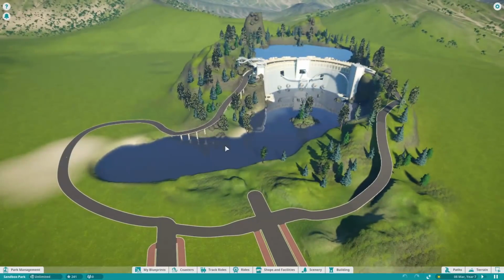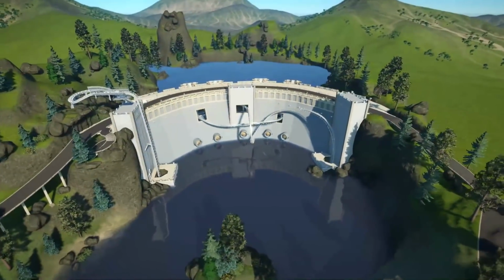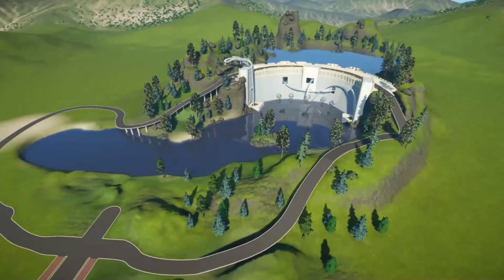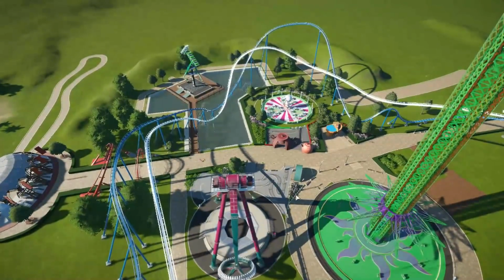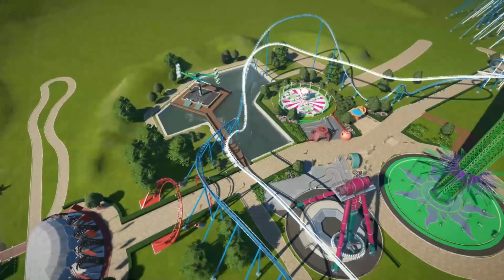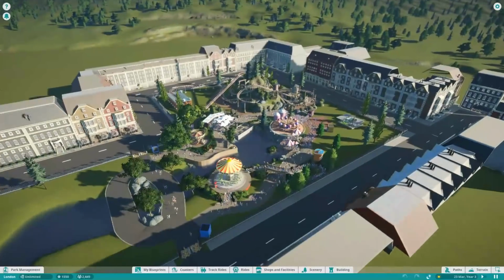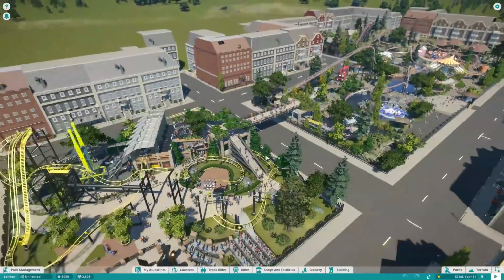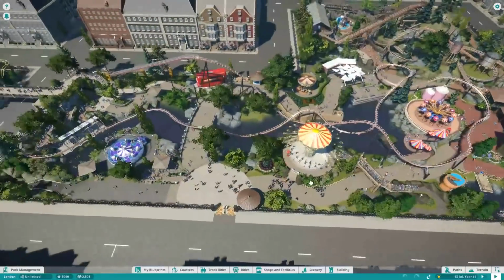Planet Coaster Scenarios (Update 1.4) - First Ideas for levels! Your opinion counts!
More video infos below +++

An abandonned damn, that should be turned into a successful theme park?
The reveal trailer park finally invites you to finish its already stunning first layout despite a financial crisis?
Or a nice London Town park, where barely and ride fits in, but you´re forced to build at least 6 coasters with inversions?

There you go, here are my ideas!

The Description-Contest is over - will name the winner next week in a special video.

So I am looking into the next one now. You can already take part if you trust me, that I´ll come up with a cool reward ;-)

All you need to do this time is to include the phrase "camels are cool" in your comment, no matter how ;-)

Planet Coaster is a construction and management simulation video game that offers you minecraft like sandbox possibilities. Similar to its spiritual predecessor, the game allows players to build different theme park rides and roller-coasters. These player-created attractions can be shared through a mechanic called "global village".[1] The game also comes with ten mascots.[2]
(Wikipedia)

Ciao,
Rudi!

# PC Specs
i7 3770k
GeForce 970GTX
12 GB RAM

POV Grindy Glue - a Duelling Coaster concept (POV / Onride) - Planet Coaster